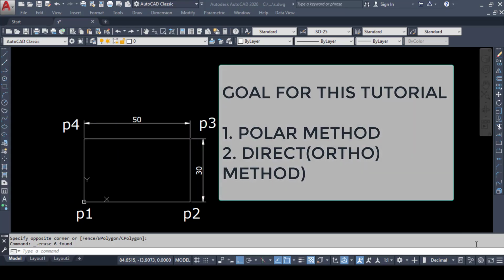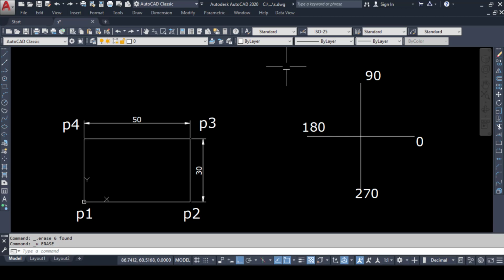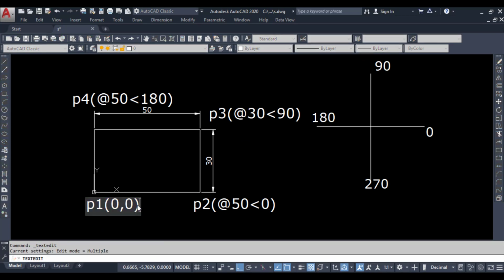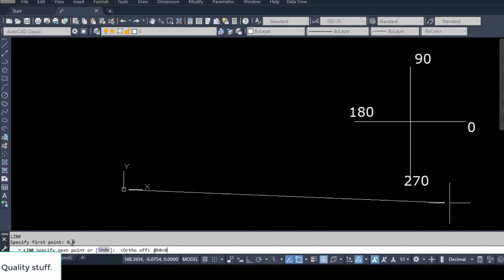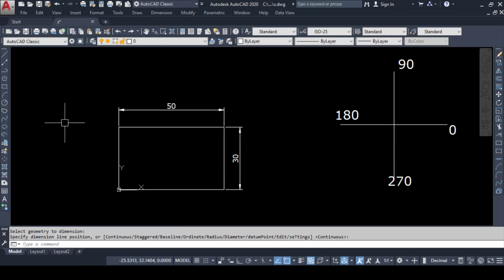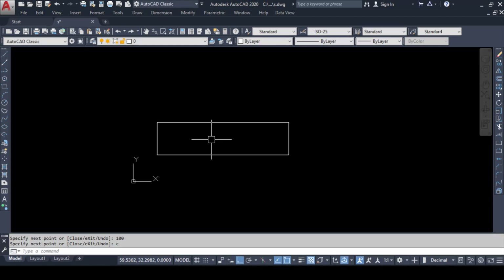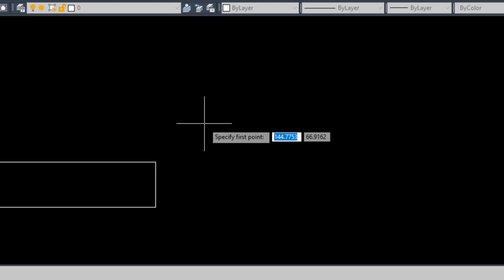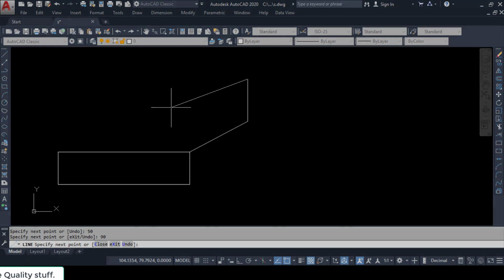TUTORIAL 9 POLAR AND DIRECT METHOD FOR LINE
This video primarily focuses on Polar and Relative Method for making lines and also how to use the Dynamic input in AutoCAD.

Link for previous Tutorial's

TUTORIAL 6 SETTING UP OF LIMITS,GRID' & SNAP IN AUTOCAD